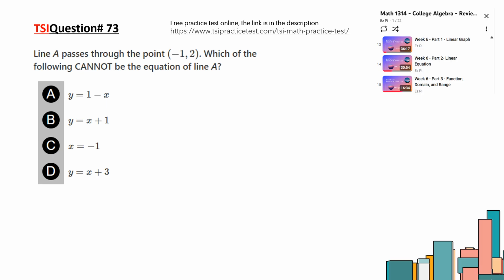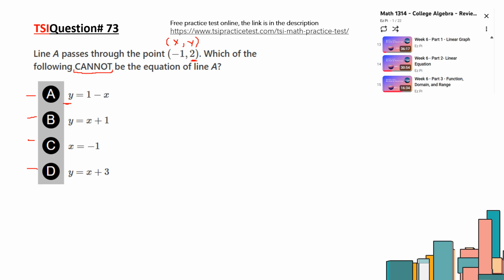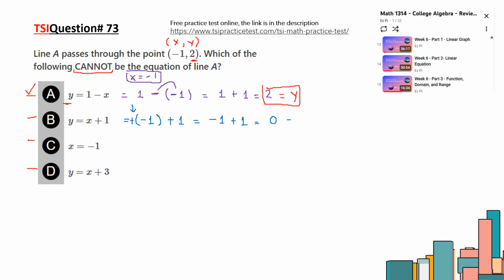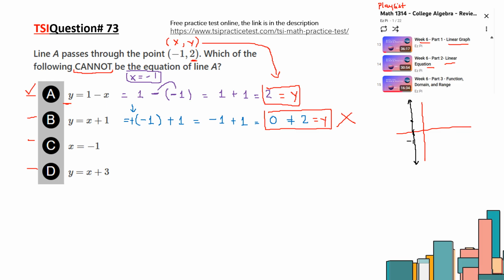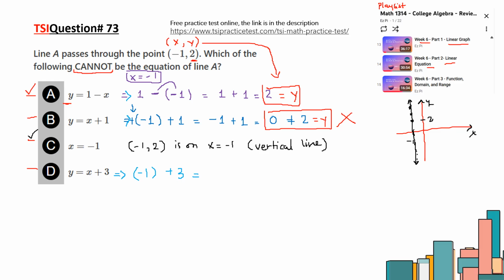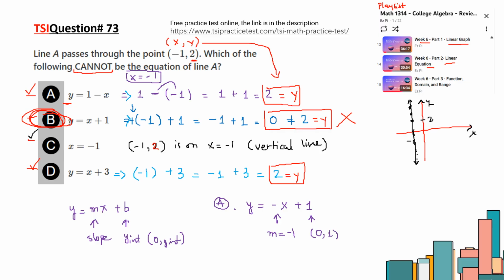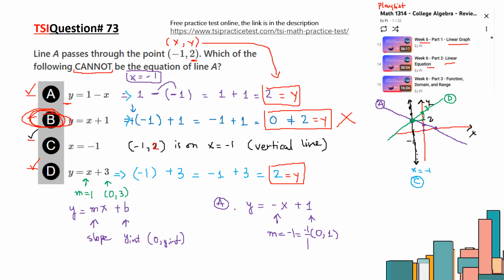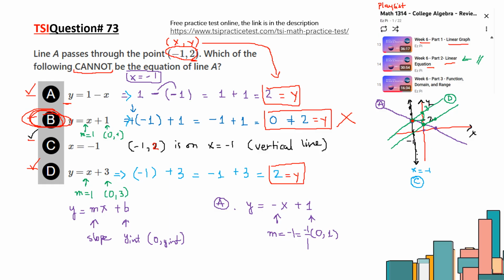TSI # 73 | 1 Question @ A Time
ASVAB series
SAT series
ACT series
TSI series
Algebra series
Trigonometry series
Pre-Calculus series
Calculus series